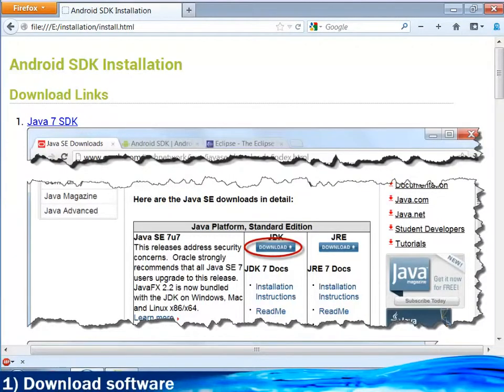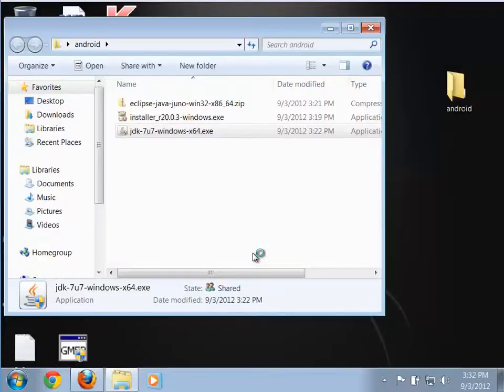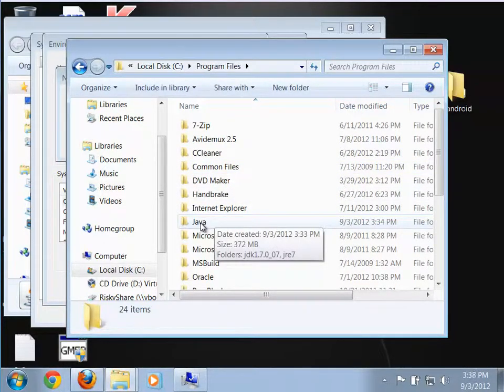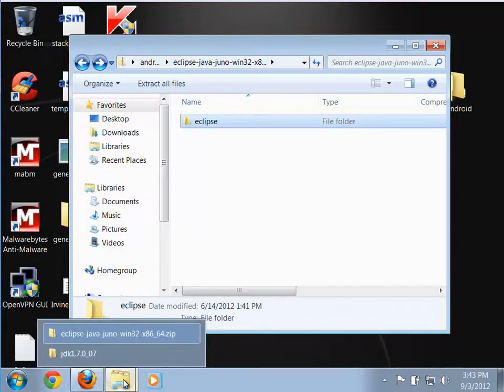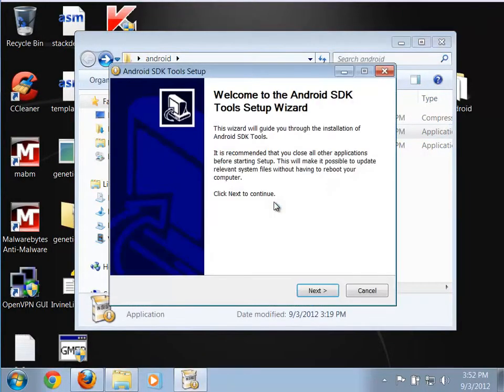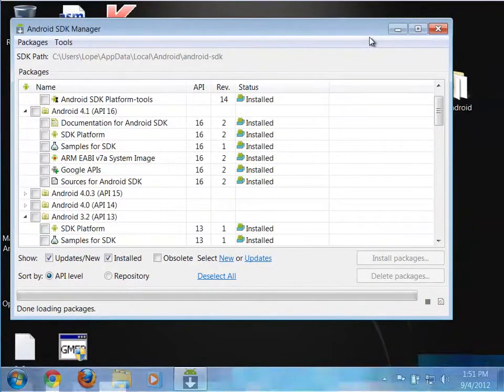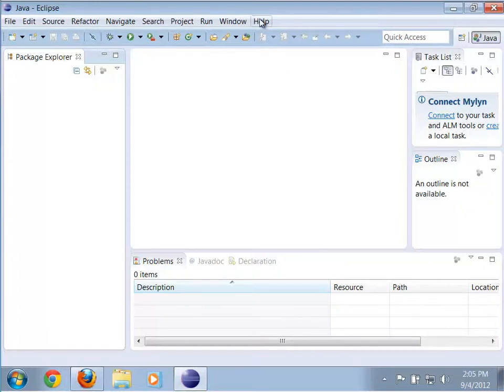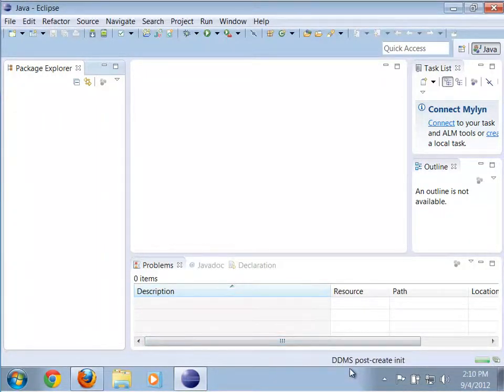How to Install Android Development Tools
Do you have any idea about an android app? You are in confusion how to do this large program because it’s really hard to understand.
besttechnologyapps